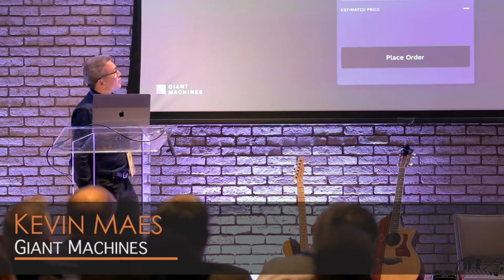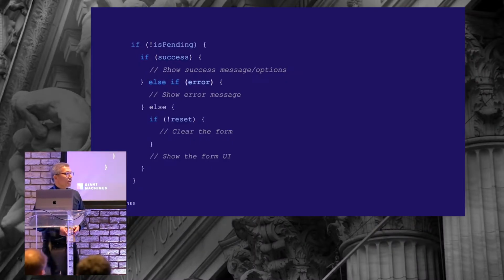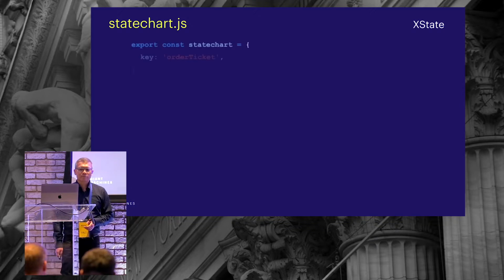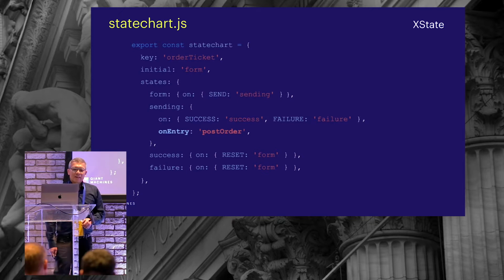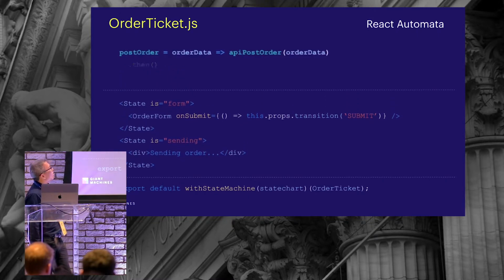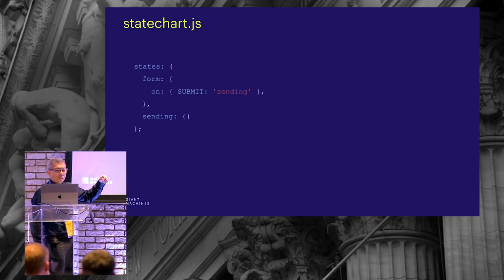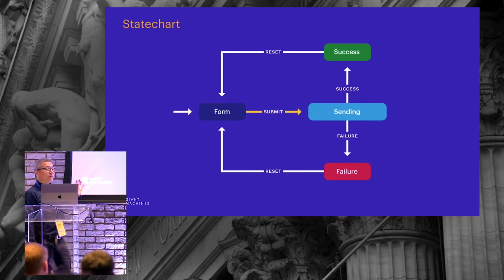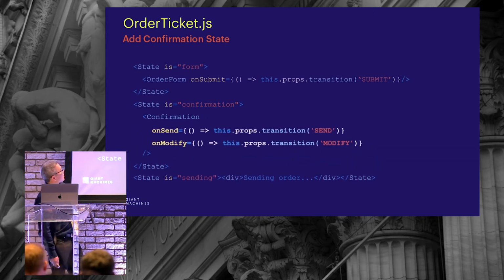Giant Machines, Reducing Risk in Trading UIs With State Machines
Reducing Risk in Trading UIs With State Machines

Flux brought us unidirectional data flow and Redux gave us reducers to manage our immutable application state. But UI components can still lead us to unknown states and event handling can involve increasingly complex branching logic with each added use case. How can we apply the declarative spirit of React and functional programming to our state and its transitions? Let’s explore state charts and finite state machines and how they can help us to meet product requirements while reducing the risk of our UIs becoming unpredictable or increasingly complex.

About Kevin

Kevin is a software developer at Giant Machines in NYC where he is passionate about building beautiful web applications and learning and teaching every day. His earliest code explorations include late nights playing with Flash and working for startups in Israel. Since then he has created numerous projects for business and non-profits in arts, education, e-commerce, online gaming, agency work, and online video, and also spent several years working on Reuters Insider and Eikon Messenger at Thomson Reuters. Kevin is super excited to engage with fellow members of the FinTech community!